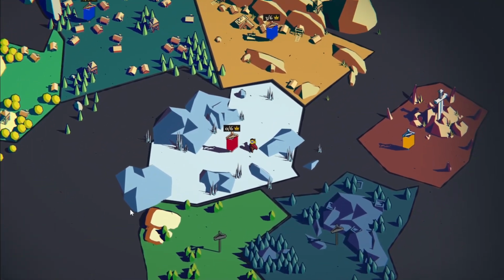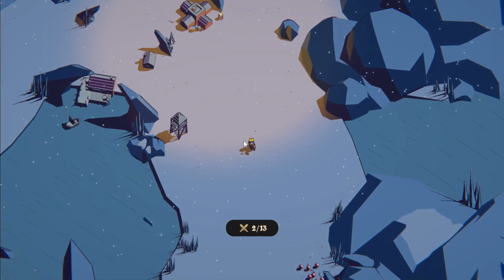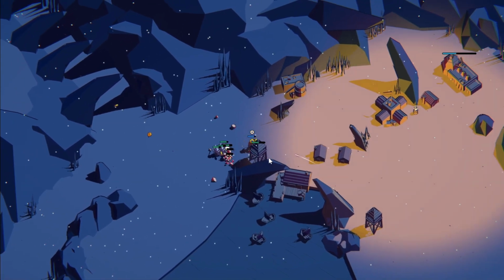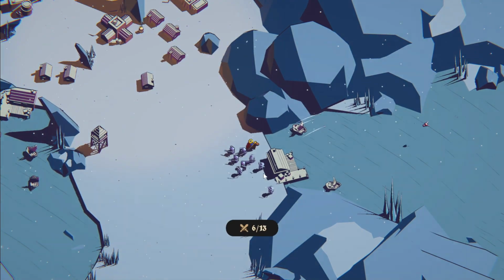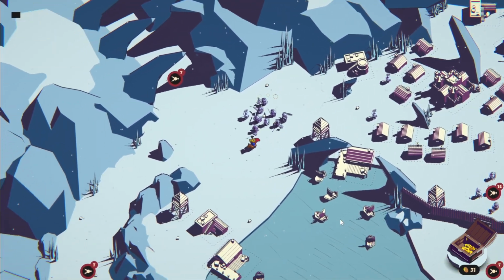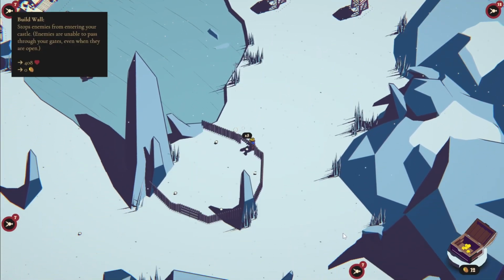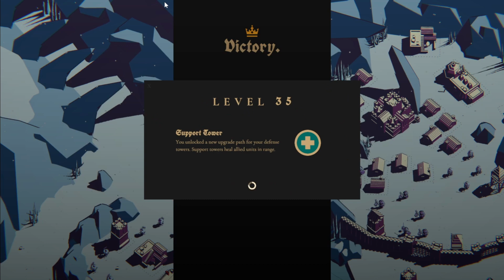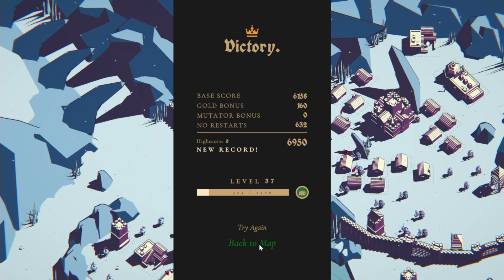FROST BOSS! - Thronefall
That's one scary boss! Seriously, its also really well made!

If you want to give it a go - here's the steam page!